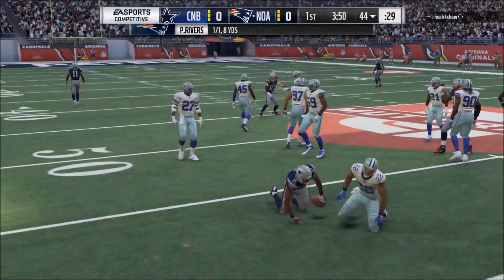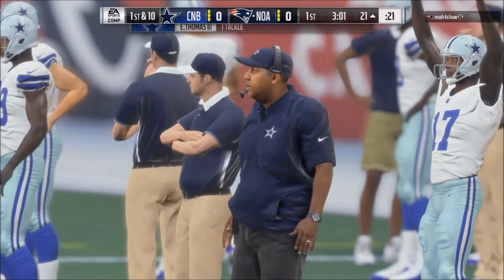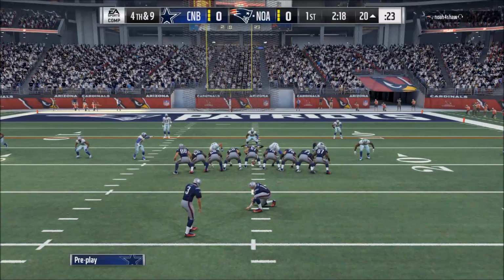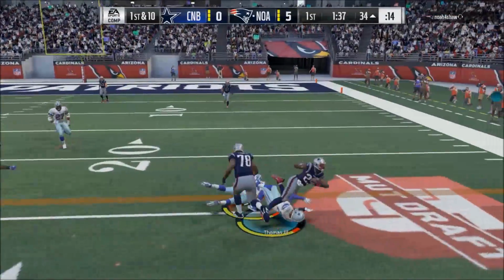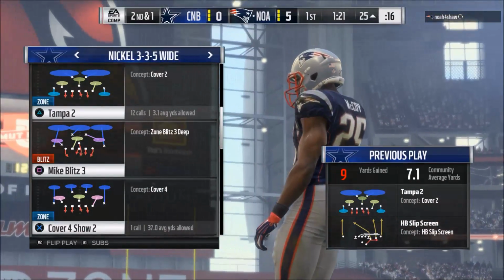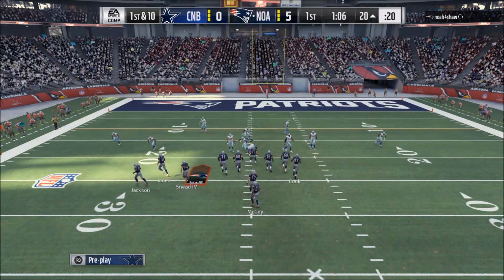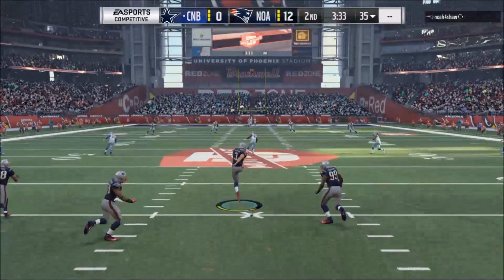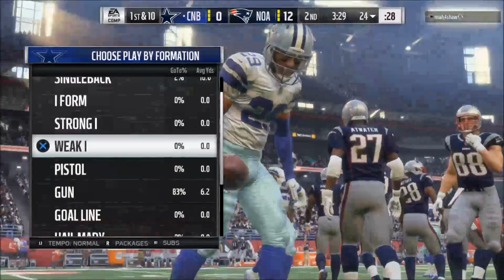The Top 5 Ways to Improve Your Defense Overnight in Madden 18